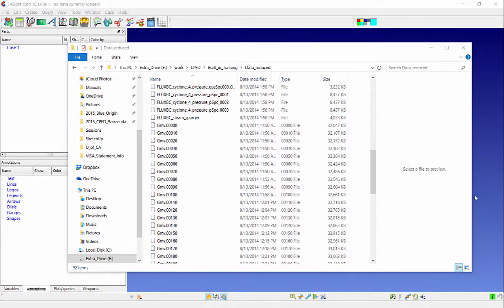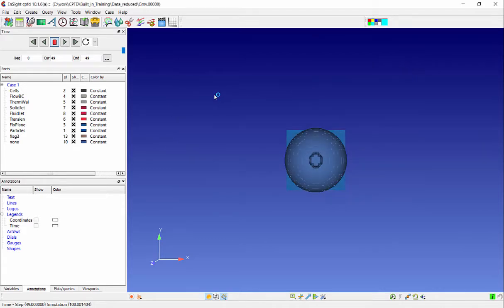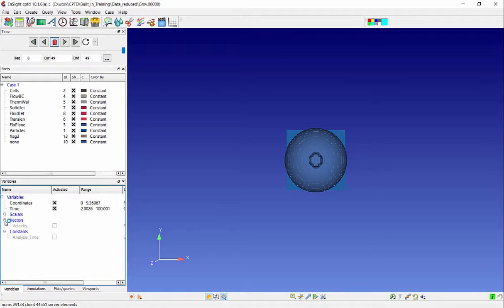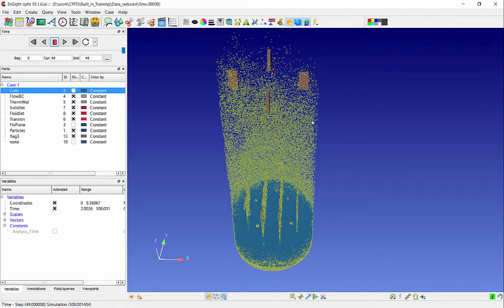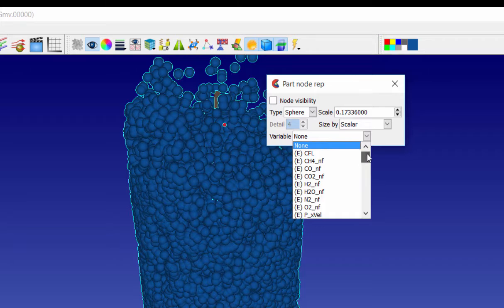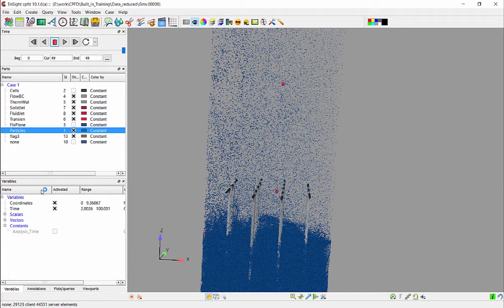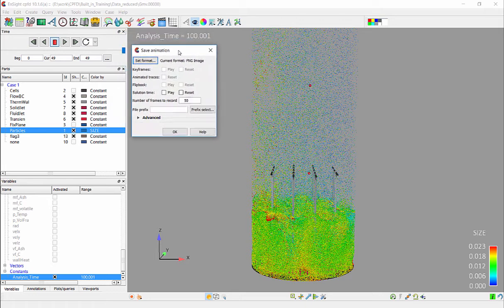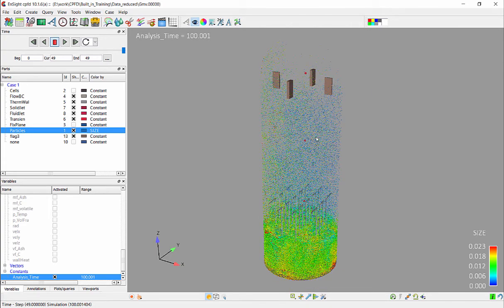esb video1 getting started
Getting started with EnSight for Barracuda --- video 1